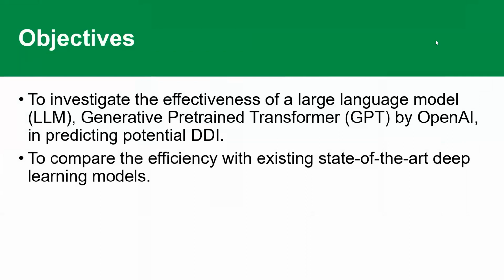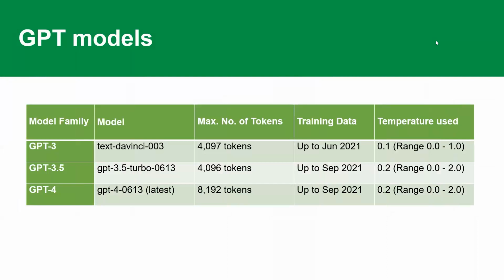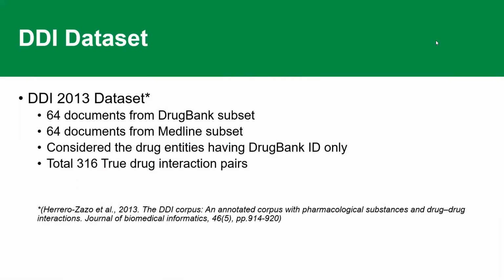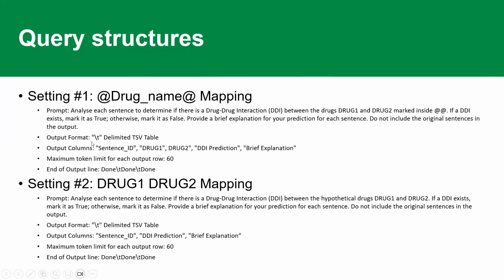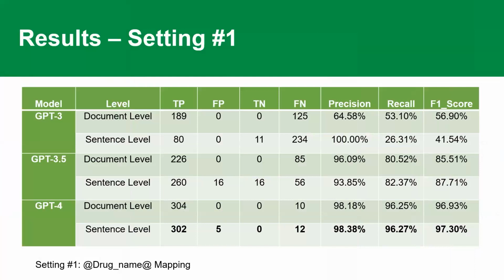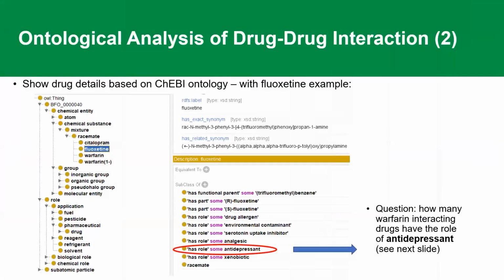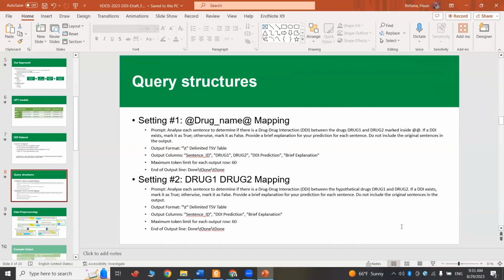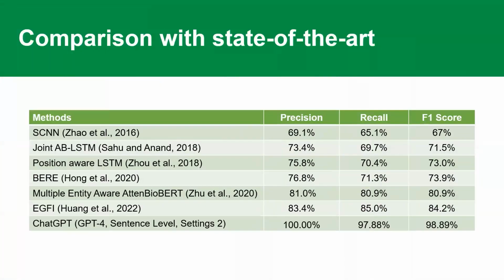VDOS2023 Talk#6 Hasin - ChatGPT to identify drug-drug interactions from texts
Title: ChatGPT to identify drug-drug interactions from texts
Presenter: Hasin Rehana (Univ. of North Dakota; USA)

Abstract
Drug-drug interactions (DDIs) denote changes in a drug's effect when co-administered with another drug. Such interactions can either diminish or enhance the therapeutic effects of one or both drugs, potentially leading to adverse side effects. Adverse drug reactions account for approximately 0.3 million deaths annually in the United States and Europe. Consequently, accurately diagnosing DDIs is crucial for public health safety. With the burgeoning volume of biomedical literature, there is a heightened focus on developing automated methods for DDI extraction. This study evaluates the performance of Large Language Models — GPT-3, GPT-3.5, and GPT-4, different iterations of ChatGPT, using a subset of the DDI 2013 dataset. Our findings indicate that the latest model, GPT-4, achieved an impressive accuracy of 97.88%, setting a new benchmark. These promising outcomes underscore the growing significance and potential of large language models in biomedical text analysis and DDI identification.